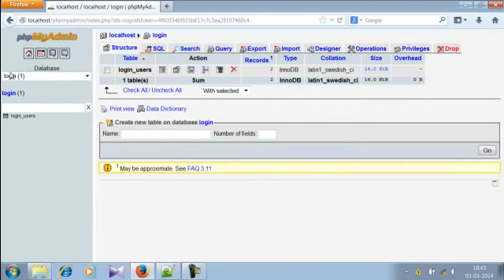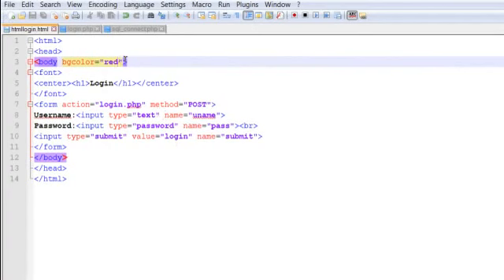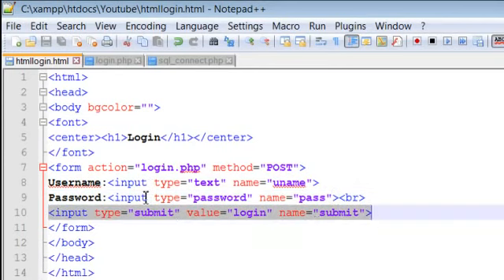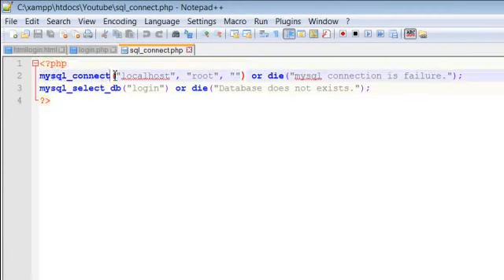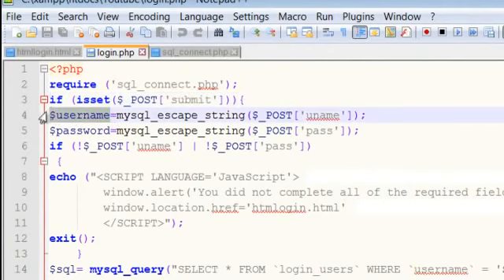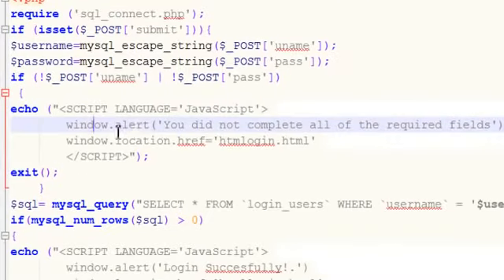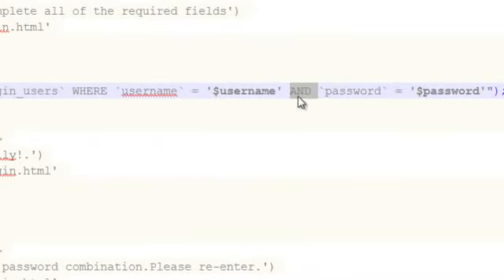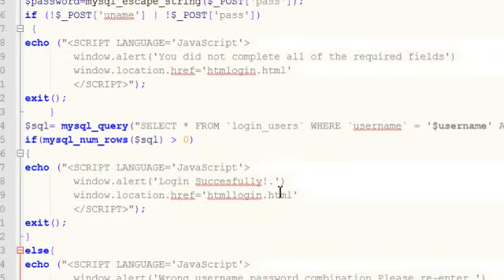PHP TUTORIALS Create Login Page with DataBase PhpMyAdmin Mysql PART2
Hello Friendzz.. .In tiz tutorial you 'll learn about Create Login Page with Database using PhpMyAdmin-Mysql.. .
For More derails and